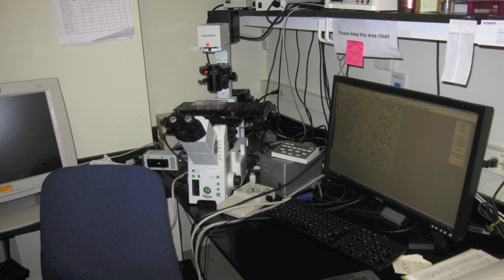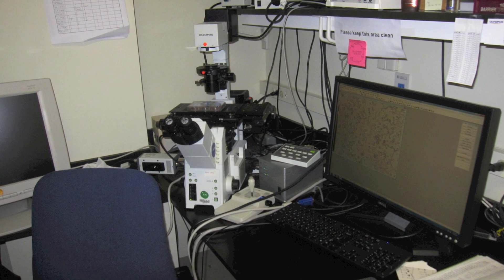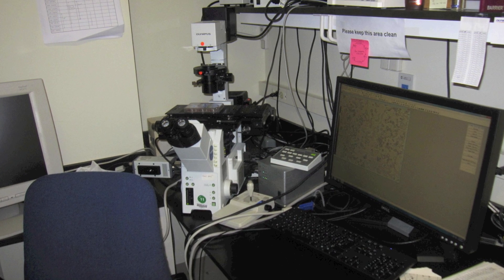Using Zinc to Diagnose and Treat Pancreatic Cancer - Google Science Fair 2012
All research and labwork were done by Daniel Park and Kelvin Niu
Photos in video were taken by Daniel Park and Kelvin Niu
Voice in video is Daniel Park